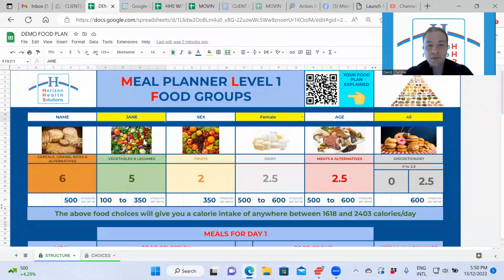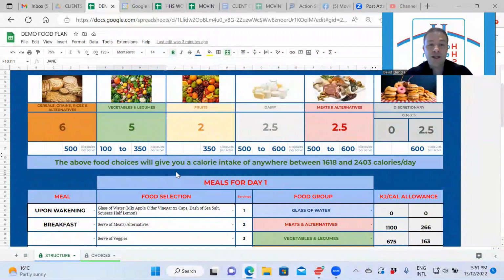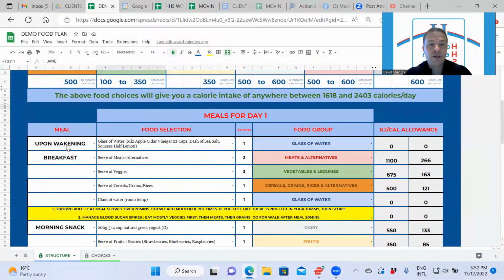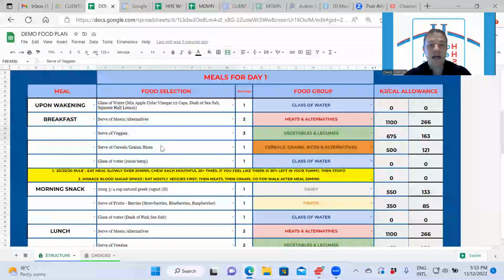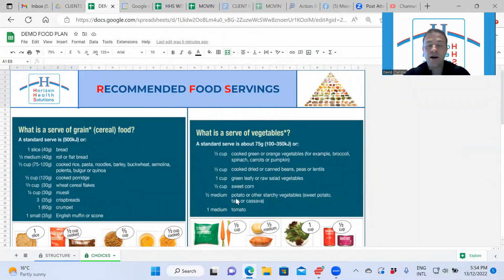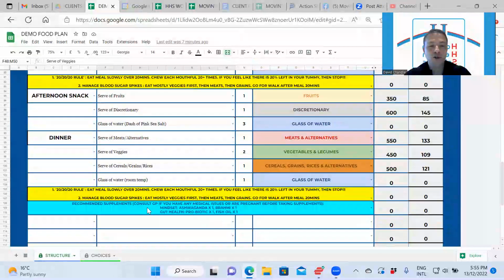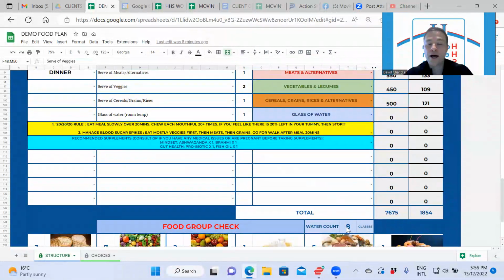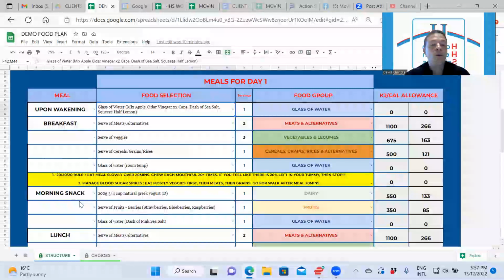YOUR HHS FOOD PLAN EXPLAINED!